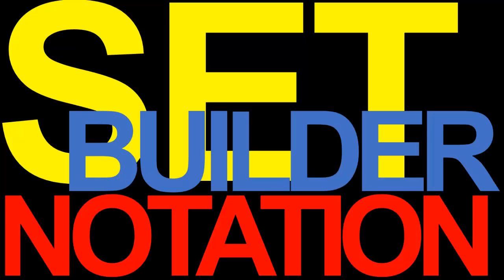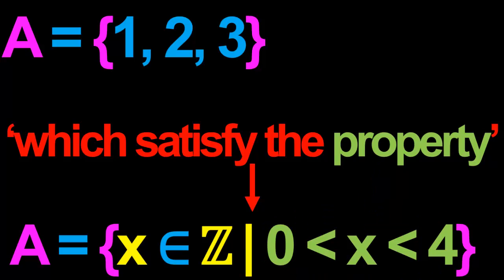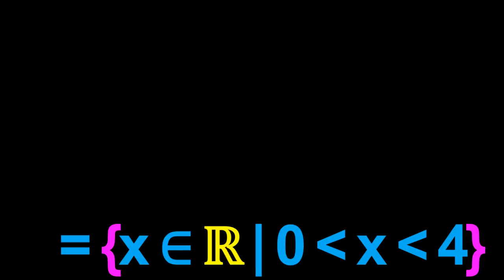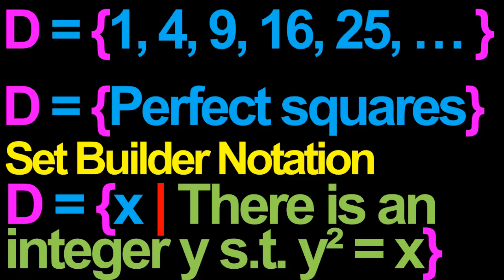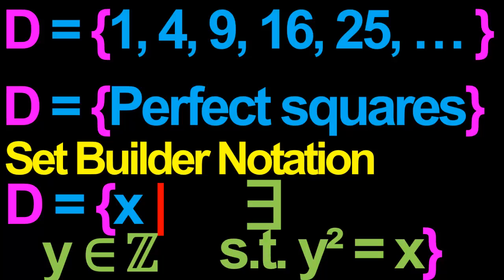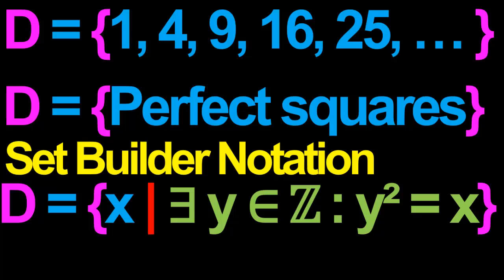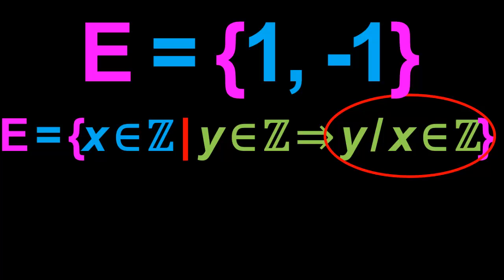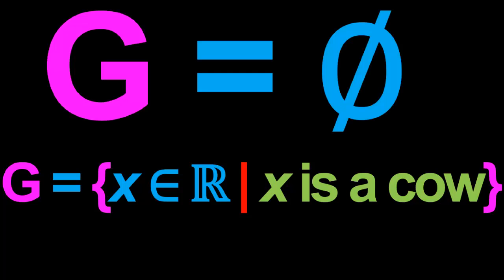Set Builder Notation [9/12 on Sets and Functions]